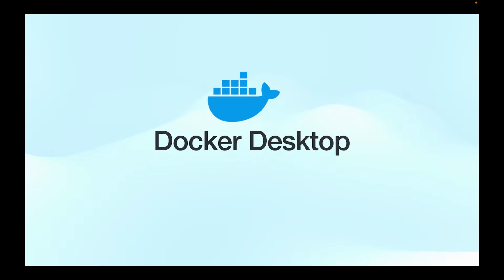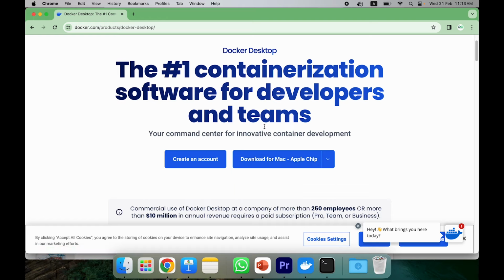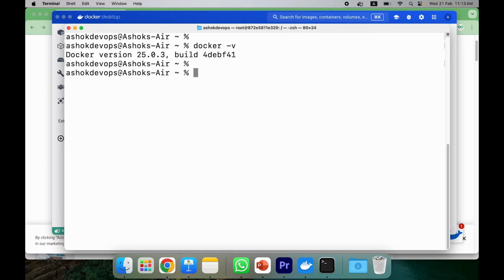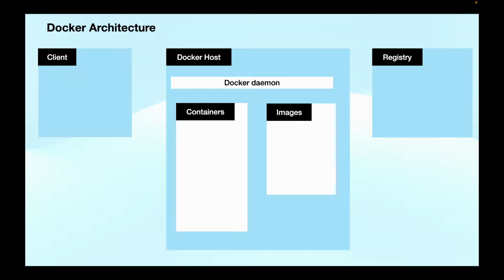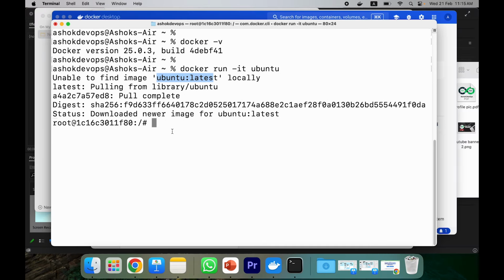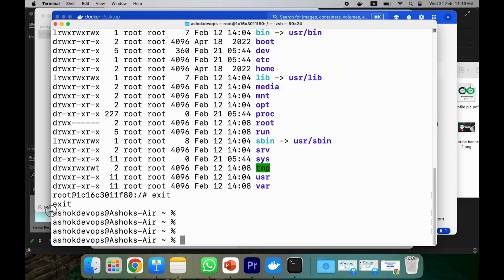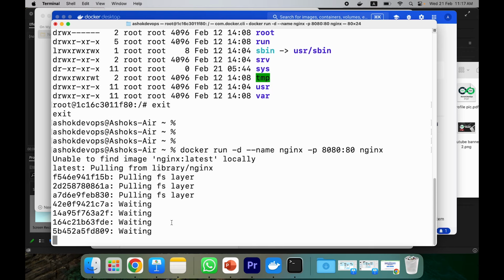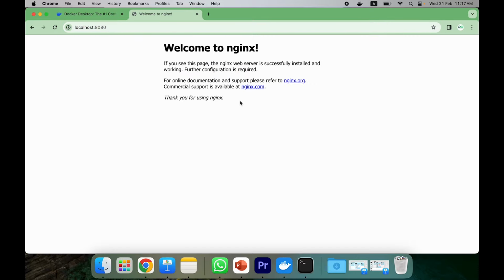Running a Docker container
In this short video, I'll be explaining Docker in just 120 seconds!

⭐️ More DeOps Content

👉  Terraform Telugu Tutorial Series

docker introduction
docker intro
docker introduction in hindi
docker introduction in telugu
docker intro tutorial
docker introdução
docker introduccion
docker container introduction
docker swarm introduction
docker compose intro
docker desktop introduction
docker compose
docker compose tutorial
docker
docker tutorial
docker full course
docker networking
docker build
docker registry
docker stack tutorial
docker interview questions and answers for experienced
docker tutorial in telugu
docker interview questions for experienced professionals